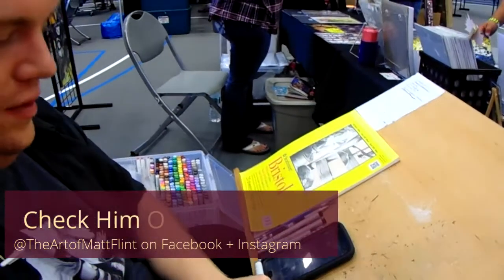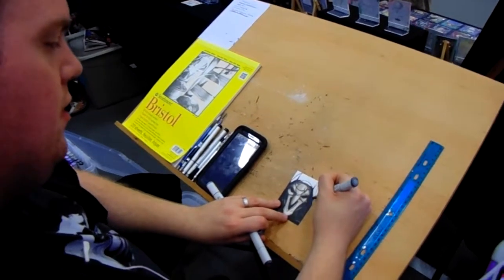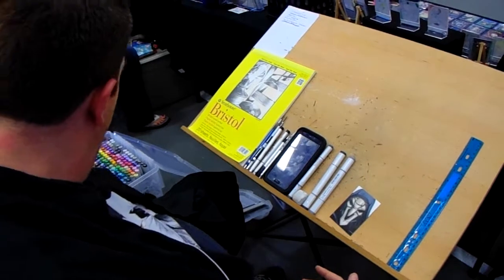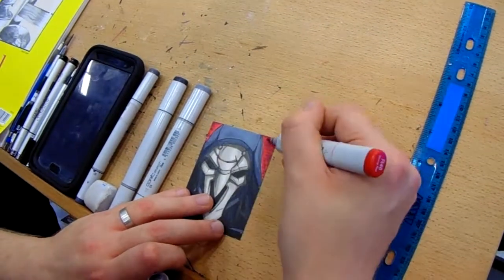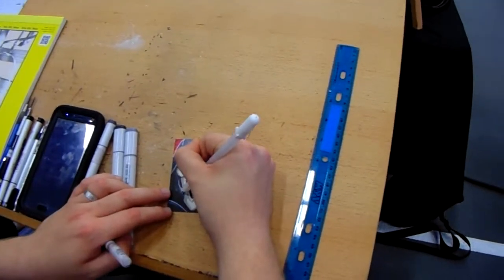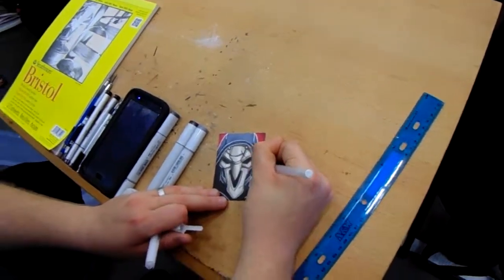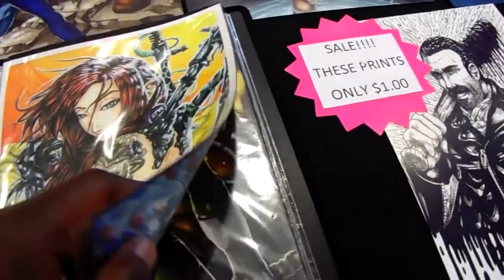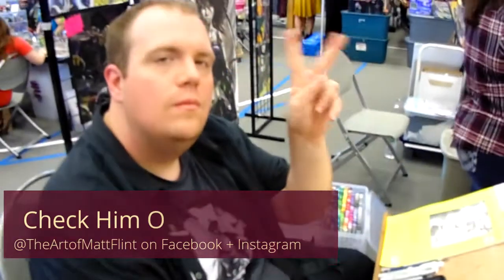Advice for Beginner Convention Artists - w/ Matt Flint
While at Syracuse NY Comic Con, I interviewed a local comic artist  by the name of Matt Flint.

From advice on being afraid to start, to how to turn around a convention, in this interview, he shares is expertise and years of convention experience to help those who are starting out.